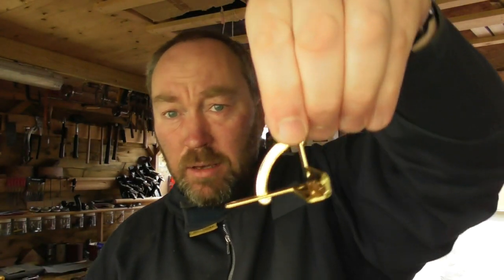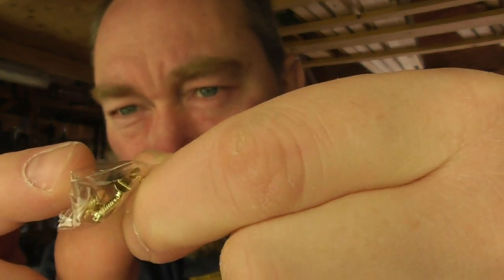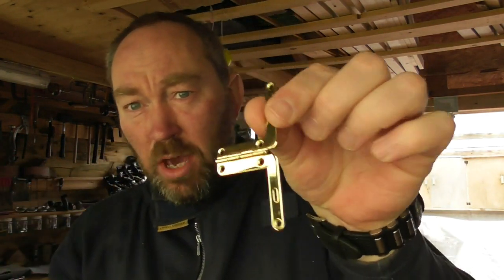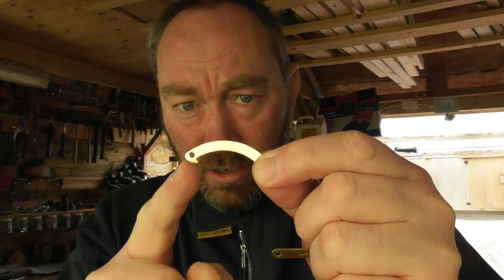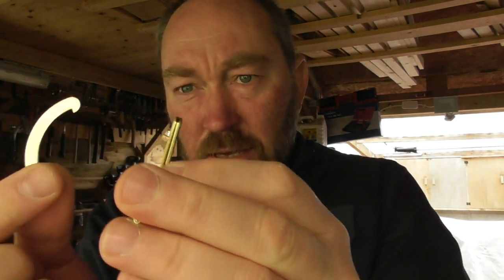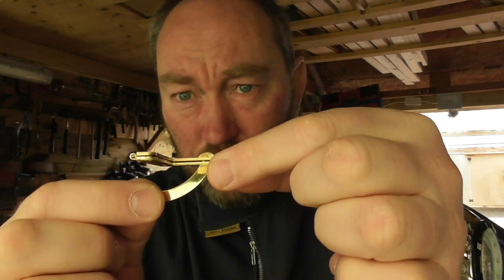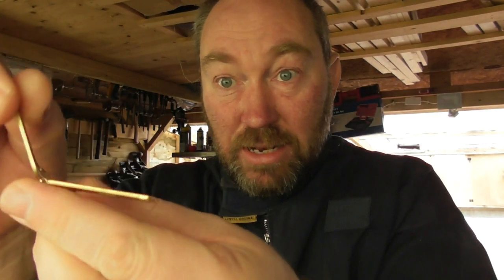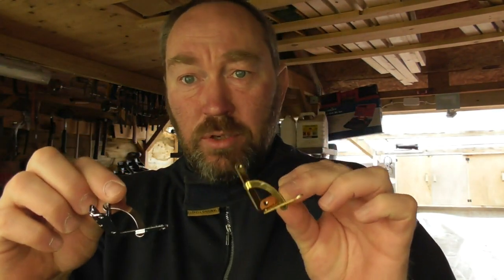Solid Brass Quadrant Hinges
A short video to show the correct fitting method for the removable stay bar on the Prokraft solid brass quadrant hinges. We hope seeing the hinges on video also gives a better view of them rather than just a still image.